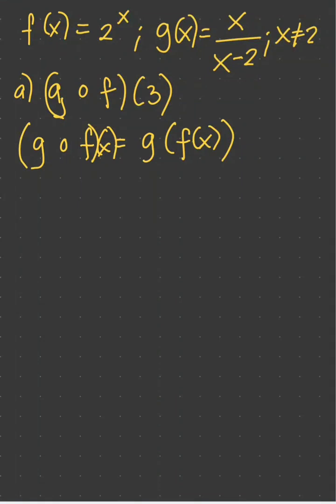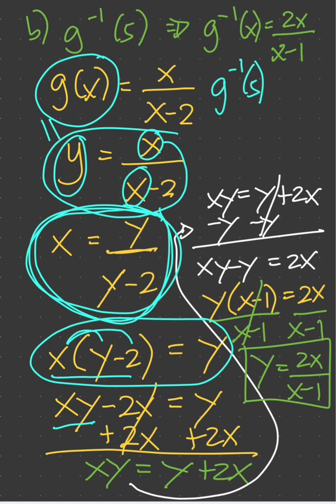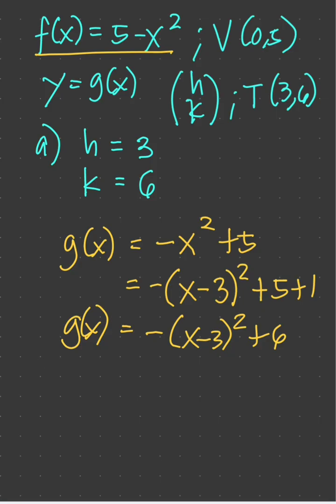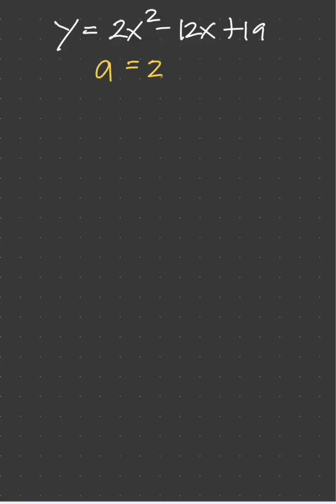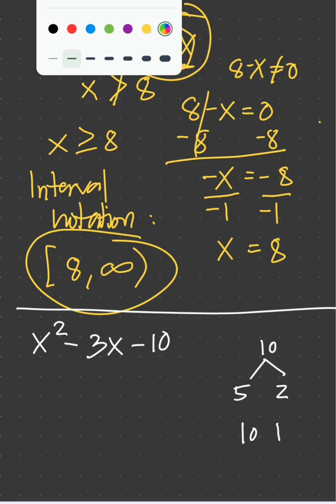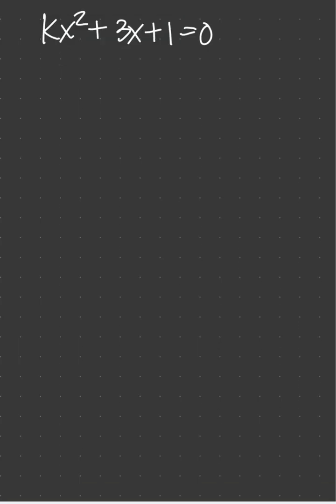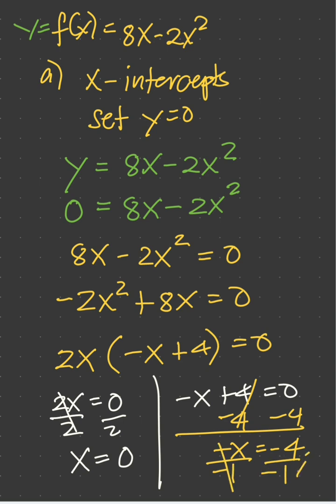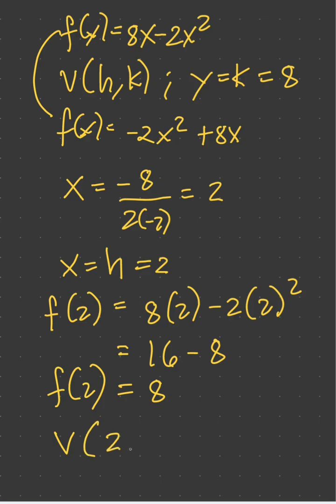IB MATH: EXAM REVIEW ON DOMAIN, COMPOSITION OF FUNCTIONS || Jane Maciejewski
💥💥Review on domain, composition of functions, quadratics, axis of symmetry, x and y intercepts, tramsformations, vertex, factoring quadratics